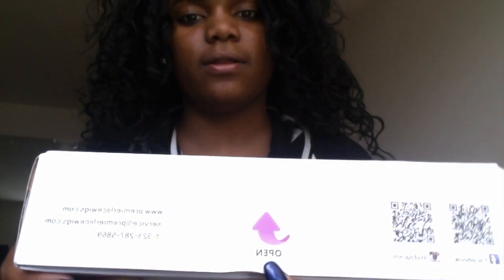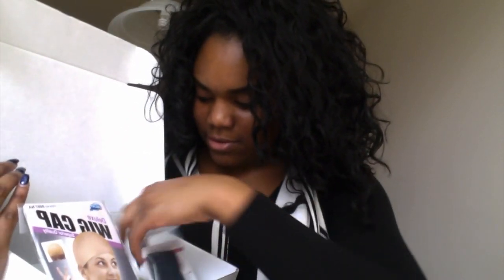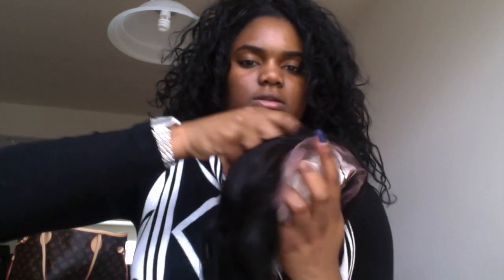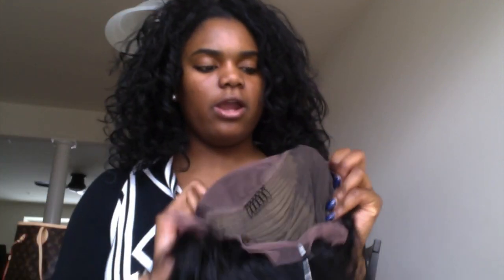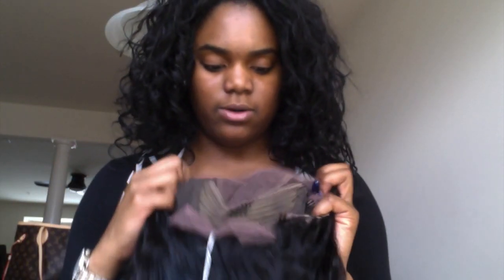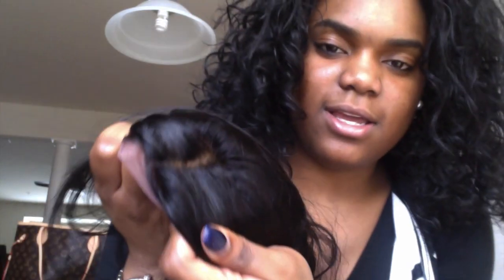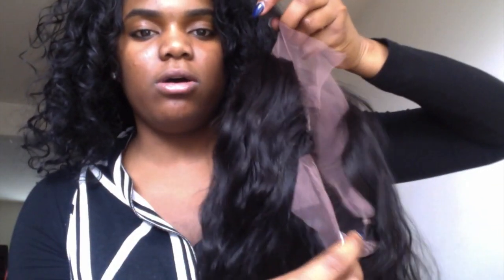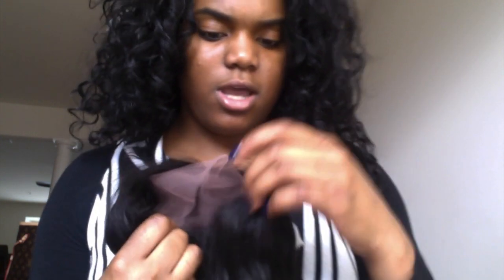Premier Lace Wigs Review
Brazilian Virgin Hair Body Wave Glueless Lace Front Wigs
Length: 20 inches
Hair Color: Natural Color
Hair Density: 120% normal
Cap Size: S
Lace Color: Light Brown